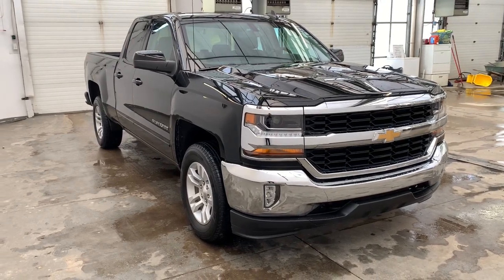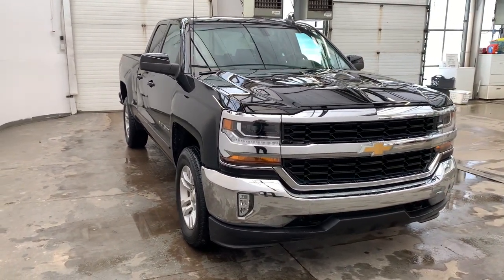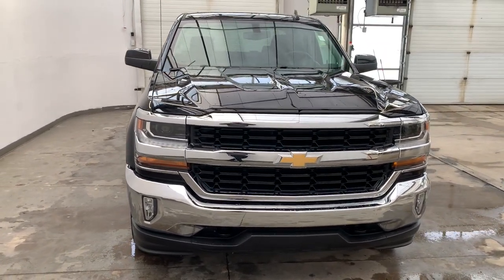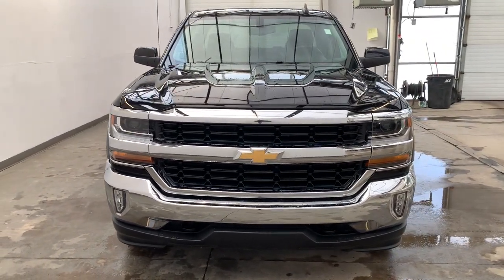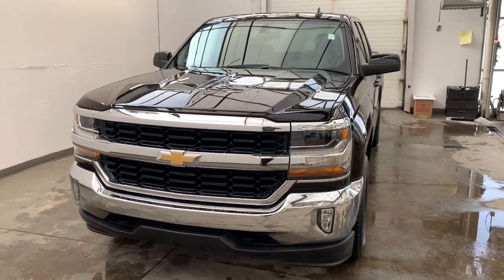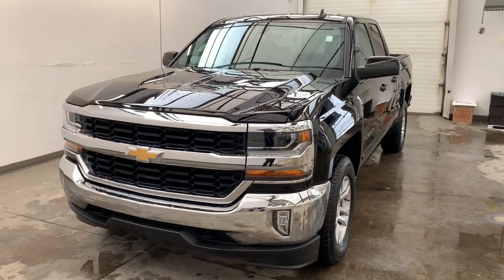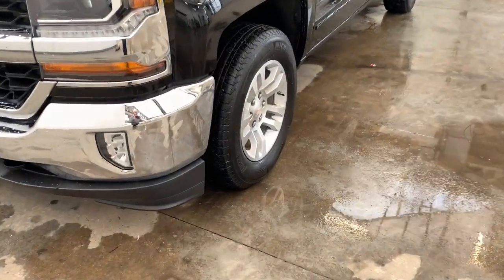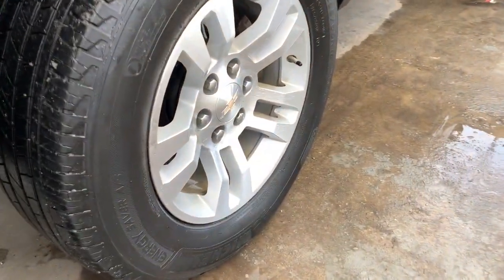2019 Chevrolet Silverado_1500_LD Davison, Flint township, Grand Blanc, Lapeer, Burton 6-27712AL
Black Used 2019 Chevrolet Silverado_1500_LD available in 800 N. State Rd., Davison, Michigan at Hank Graff Chevrolet. Servicing the Davison, Flint, Township, Grand Blanc, Lapeer, Burton, MI area.

800 N. State Rd

Priced below KBB Fair Purchase Price!brbr4WD 6-Speed Automatic Electronic with Overdrive EcoTec3 5.3L V8
AM/FM radio: SiriusXM|CD player|HD Radio|Premium audio system: Chevrolet MyLink|Radio data system|Single Slot CD/MP3 Player|Steering Wheel Audio Controls|Air Conditioning|Dual-Zone Automatic Climate Control|Rear-Window Electric Defogger|110-Volt AC Power Outlet|Power steering|Power windows|Remote Keyless Entry|Remote keyless entry|Remote Vehicle Starter System|Steering wheel mounted audio controls|Manual Tilt & Telescoping Steering Column|Manual Tilt-Wheel Steering Column|Speed-sensing steering|Traction control|4-Wheel Disc Brakes|ABS brakes|Dual front impact airbags|Dual front side impact airbags|Emergency communication system: OnStar and Chevrolet connected services capable|Front anti-roll bar|Front wheel independent suspension|Low tire pressure warning|Occupant sensing airbag|Overhead airbag|Remote Locking Tailgate|Brake assist|Electronic Stability Control|Exterior Parking Camera Rear|Delay-off headlights|Fully automatic headlights|High-Intensity Discharge Headlights|Panic alarm|Unauthorized Entry Theft-Deterrent System|Speed control|Electronic AutoTrac Transfer Case|Heated door mirrors|Power door mirrors|Rear step bumper|Rear Wheelhouse Liners|Thin Profile LED Fog Lamps|All-Weather Floor Liner (LPO)|Chevrolet 4G LTE|Chevrolet Connected Access|Cloth Seat Trim|Driver & Fr Passenger Illuminated Vanity Mirrors|Driver door bin|Driver vanity mirror|Front reading lights|Illuminated entry|Leather Wrapped Steering Wheel|OnStar & Chevrolet Connected Services Capable|Outside temperature display|Overhead console|Passenger vanity mirror|Rear reading lights|Rear Under-Seat Composite Storage Bin (LPO)|Tilt steering wheel|Trip computer|10-Way Power Drivers Seat Adjuster|40/20/40 Front Split Bench Seat|Rear 60/40 Folding Bench Seat (Folds Up)|Split folding rear seat|Passenger door bin|Alloy wheels|Wheel Locks (Set of 4) (LPO)|Deep-Tinted Glass|Variably intermittent wipers|3.42 Rear Axle Ratio|backup camera|bluetooth